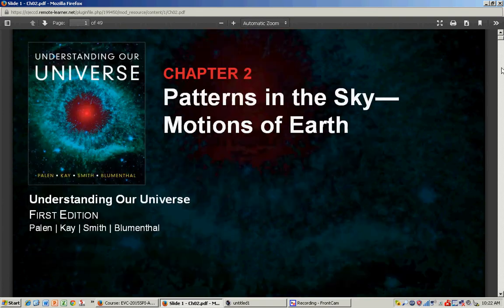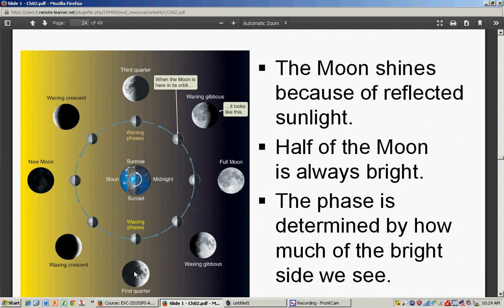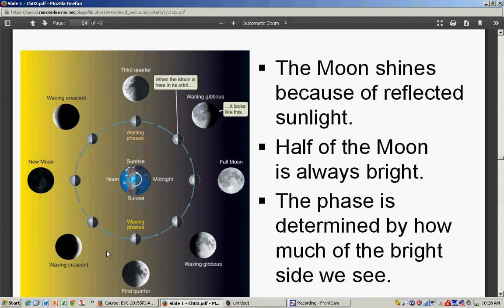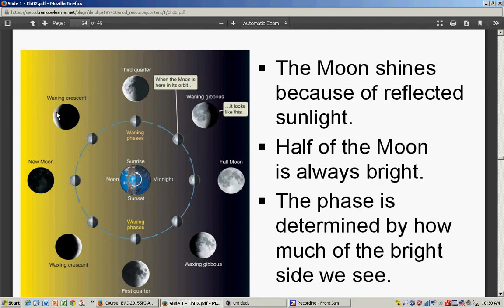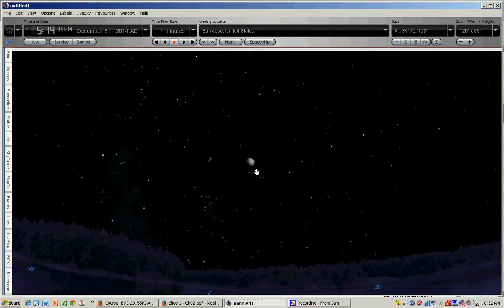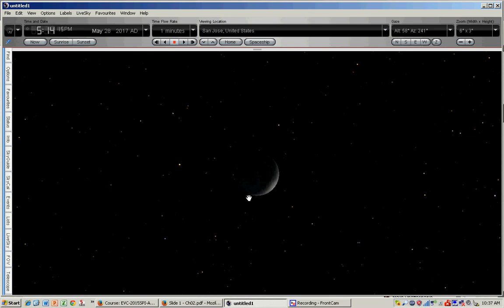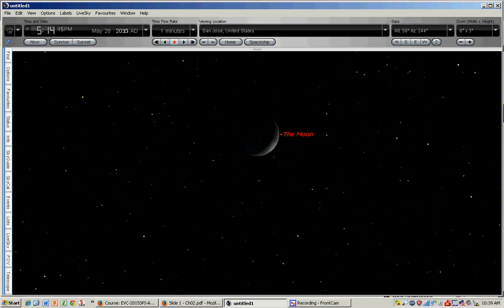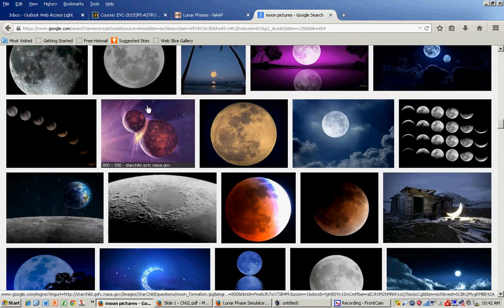assignment 2 Moon Phase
Assignment - Moon Phases